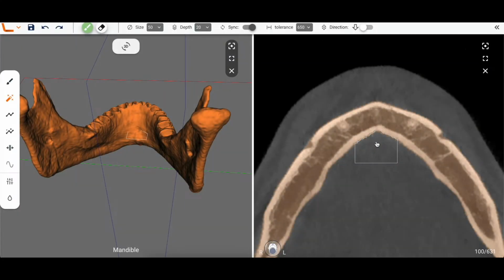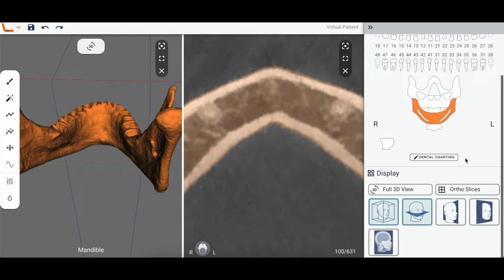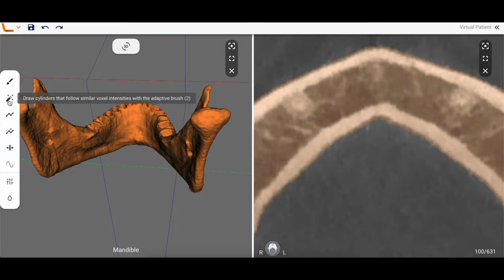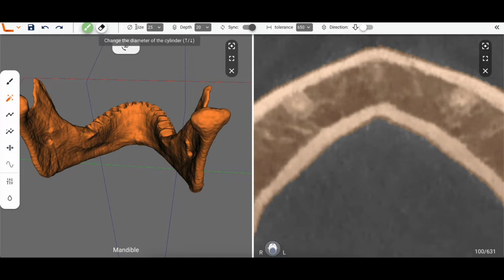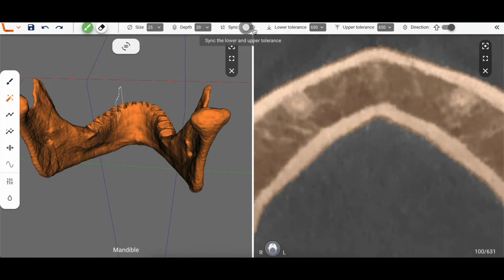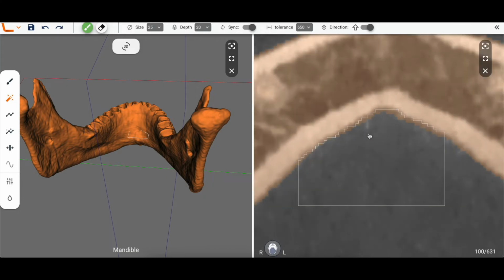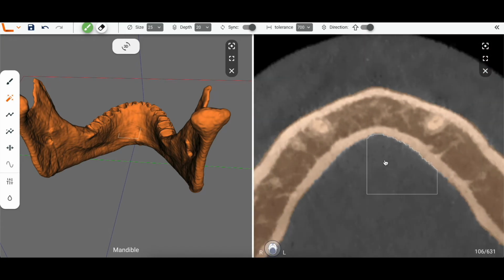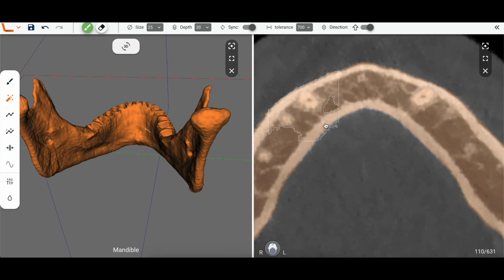8 - Edit CBCT Segmentation with Adaptive Brush | Relu® Creator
The Adaptive Brush adapts its shape according to the intensity of the voxels in its neighbourhood. This makes it easy to edit to the DICOM file segmentation.